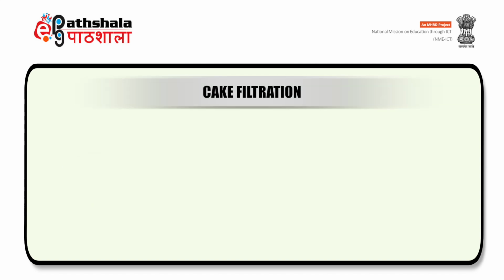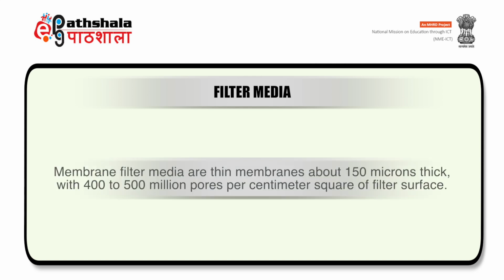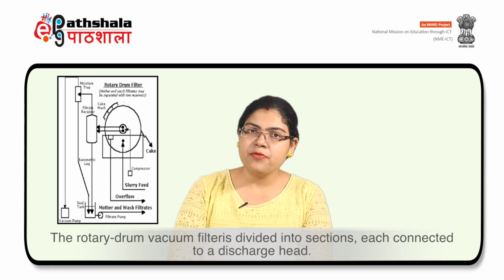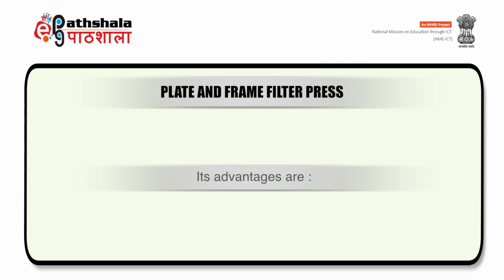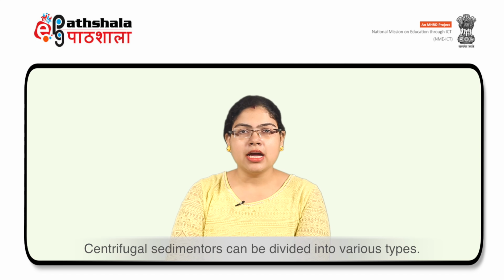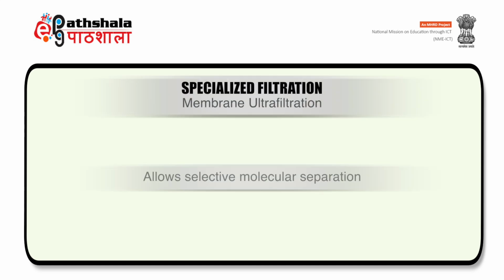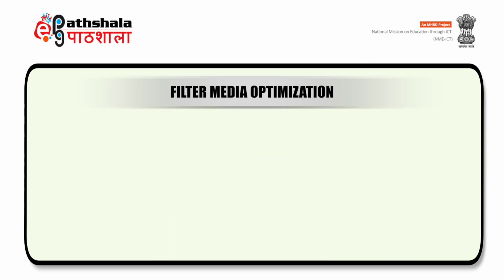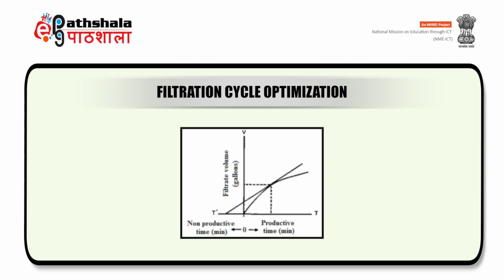Filtration Technology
Subject:-Pharmaceutical Science
Paper:-Product development
Part 1